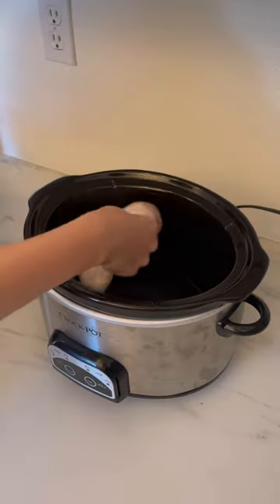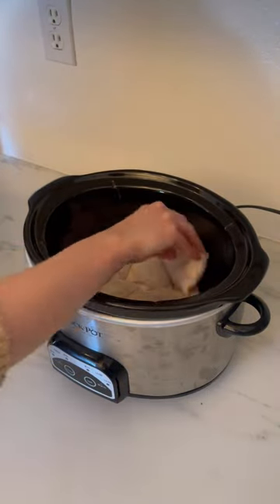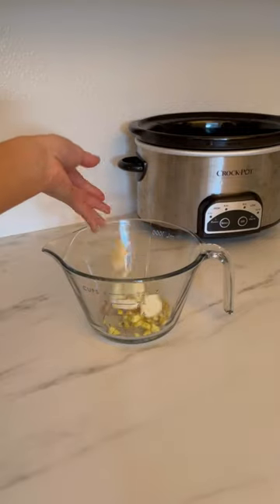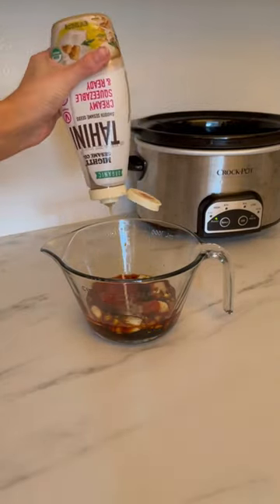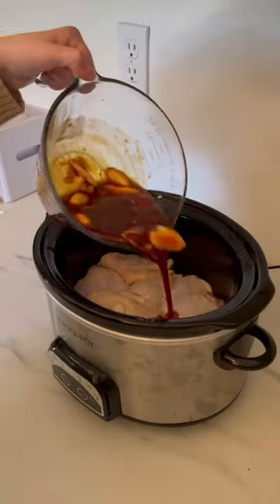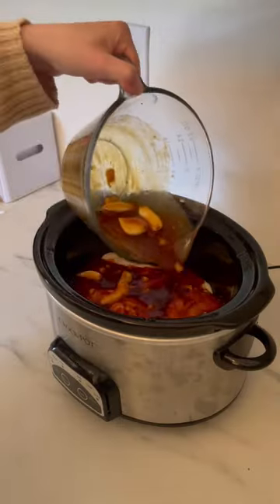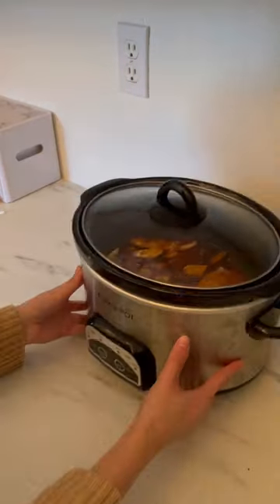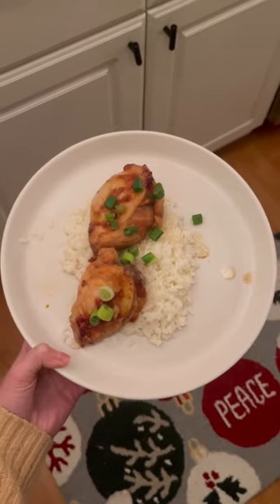Toddler approved crockpot meal